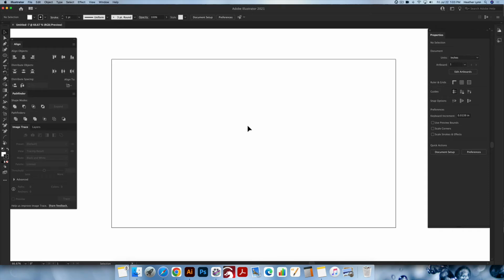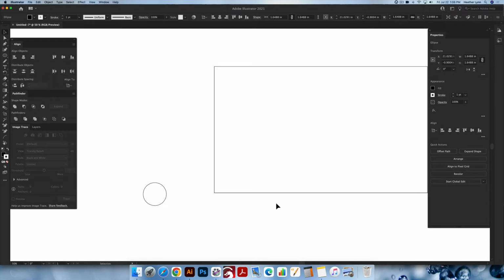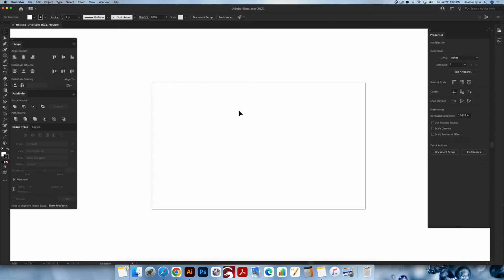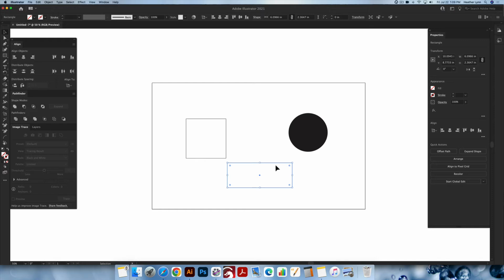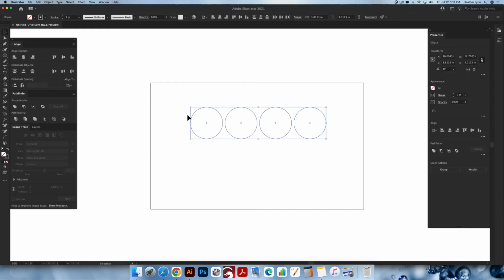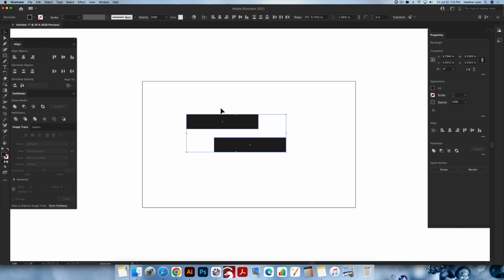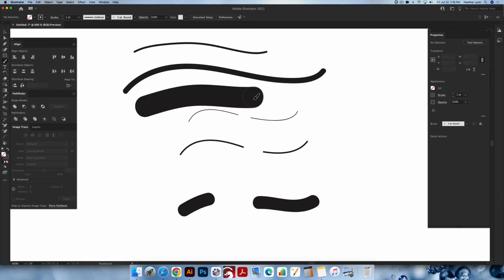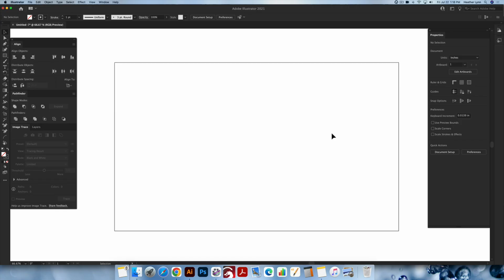Adobe Illustrator — My Favorite/Most-Used Hotkey Shortcuts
If you're looking for streamlined courses on how to use Procreate and/or Adobe Illustrator to create your own unique laser designs, logos, artwork, hand-lettering and so much more, check out the Glowcreate® course options by visiting the site below! 🎉